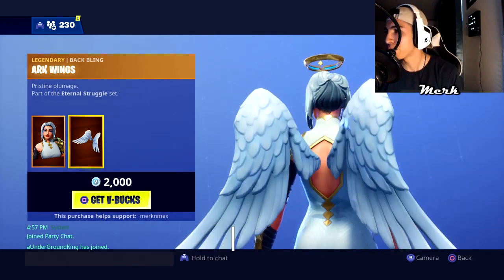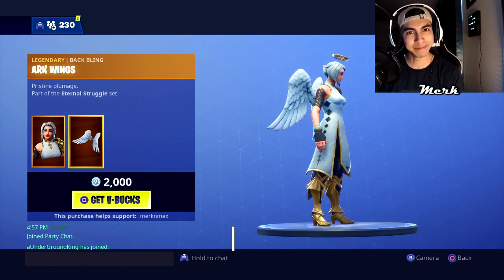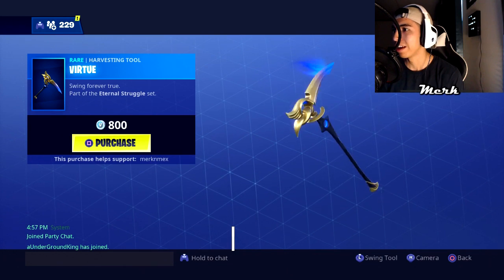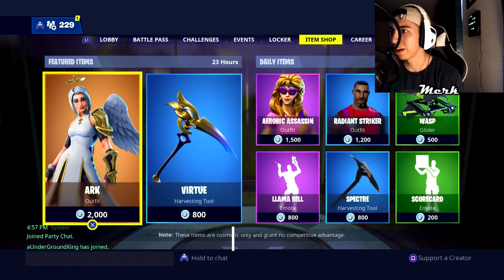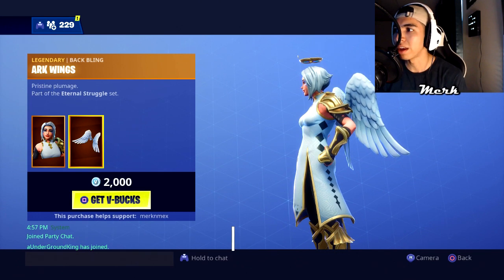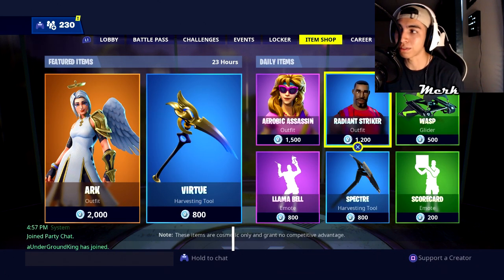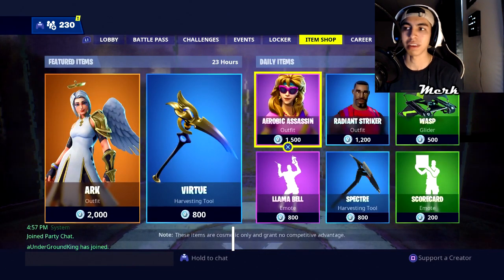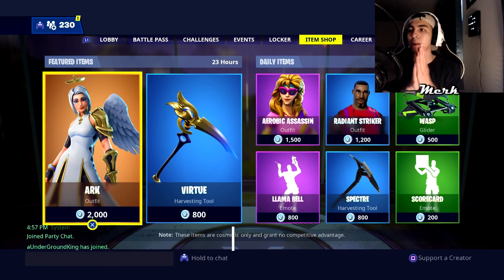THIS SKIN IS THICC but.... TRASH! Fortnite ITEM SHOP [January 10]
-How To Get DIRE SKIN Without Level 100 TIER!

▲In my Fortnite Battle Royale videos, you can expect:

• Fortnite Battle Royale Season 7 Shadow Stone Glitch
• Fortnite Battle Royale Invisible Glitch
• Fortnite Battle Royale Under Map Glitch
• Fortnite Battle Royale God GLITCH
• Fortnite Battle Royale Season 7 Glitches